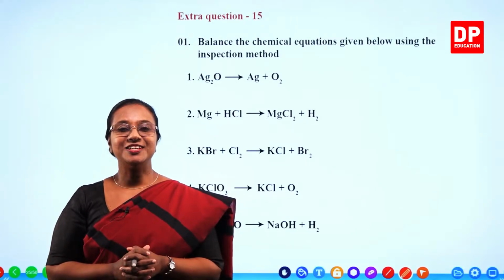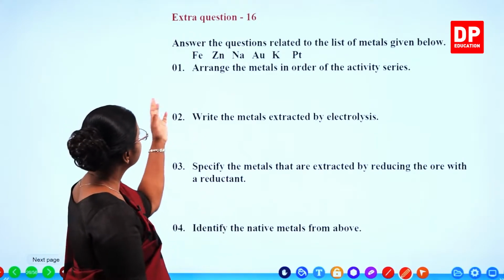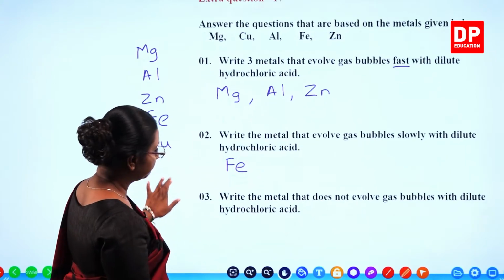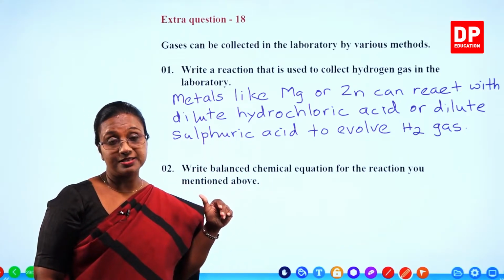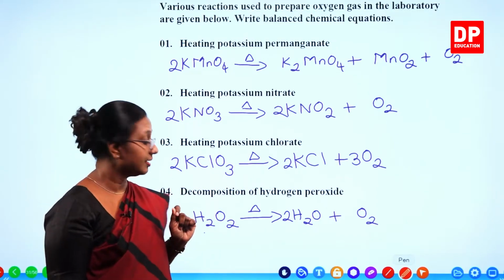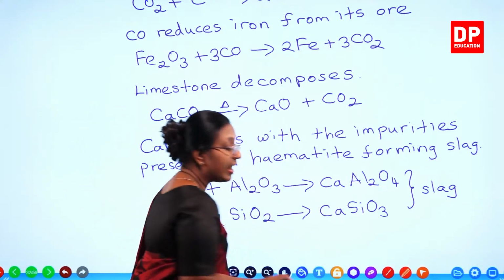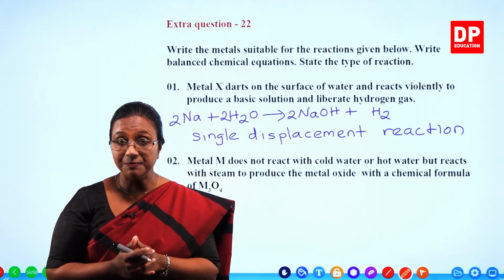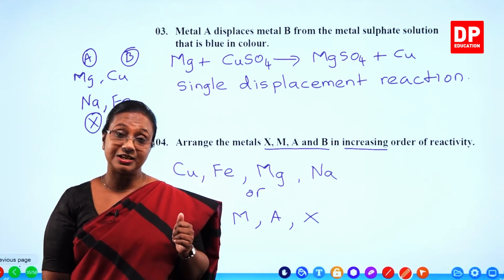Lesson 16 - Changes in Matter (Part 18) | Grade 10 Science in English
Lesson 16 - Changes in Matter

Part 04

Part 05

Part 06

Part 07

Part 08

Part 09

Part 10

Part 11

Part 12

Part 13

Part 14

Part 15

Part 16

Part 17

Part 18

18.1 Extra question 15 - 22⏩00:00:00

Part 19